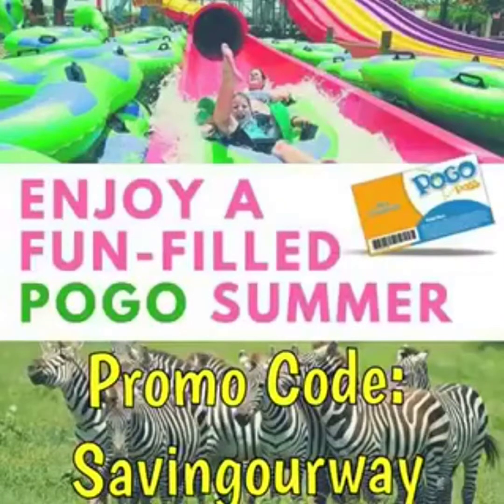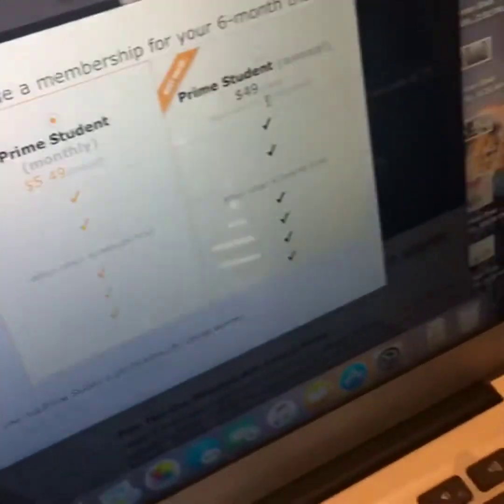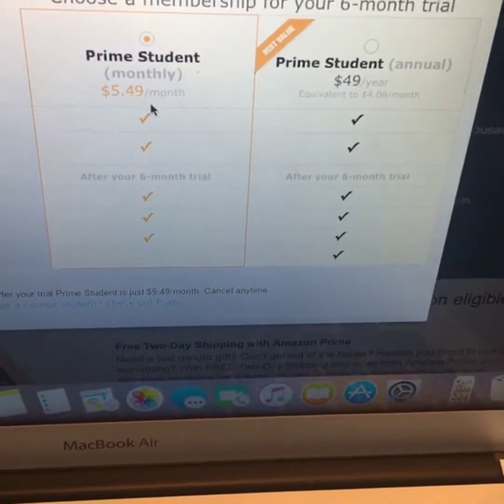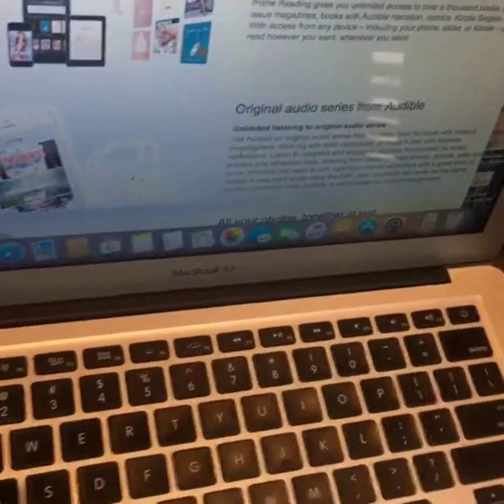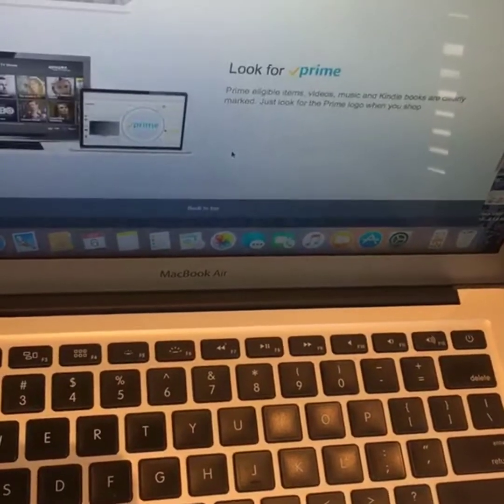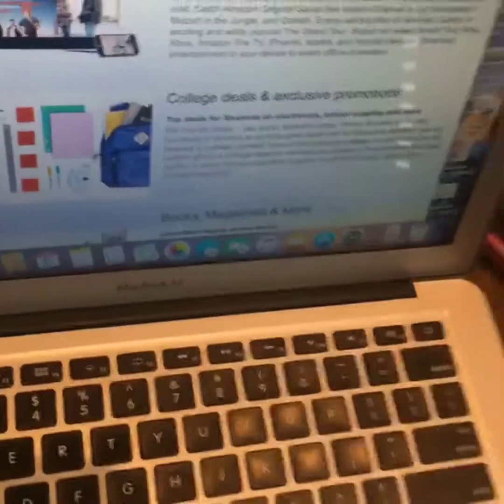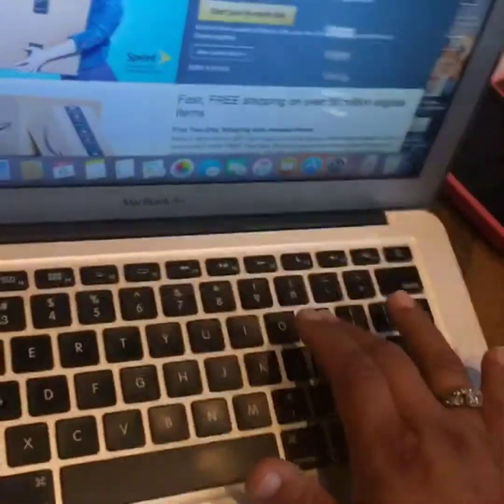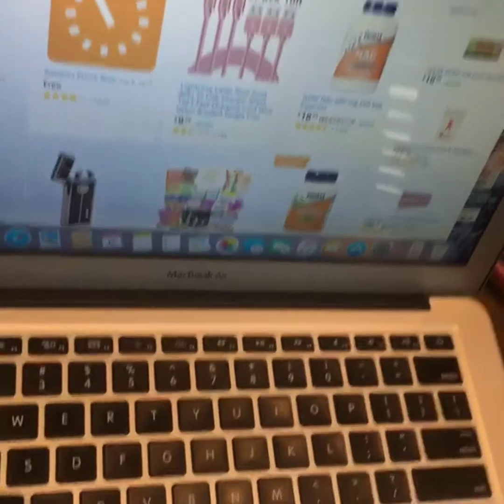30 day trial free trial on amazon prime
Try a free trial with Amazon prime through savingourwayinsa.com Couponing and Saving site